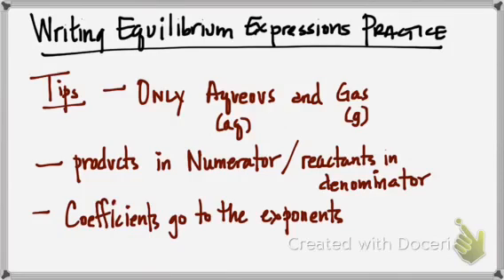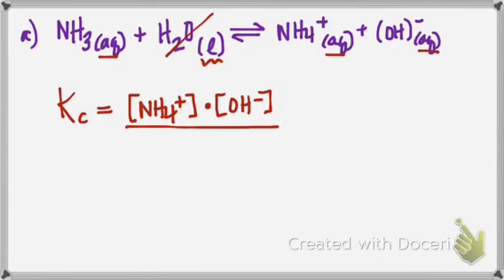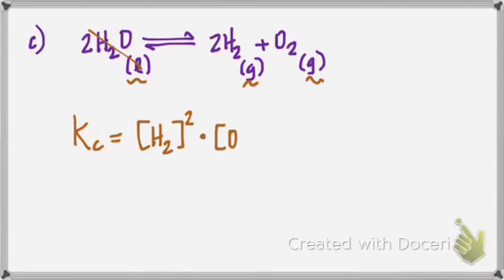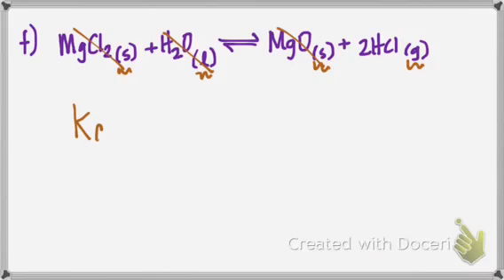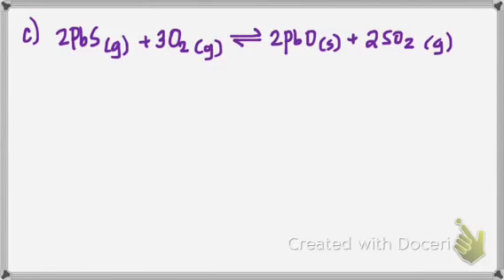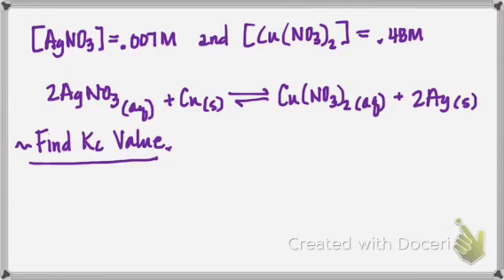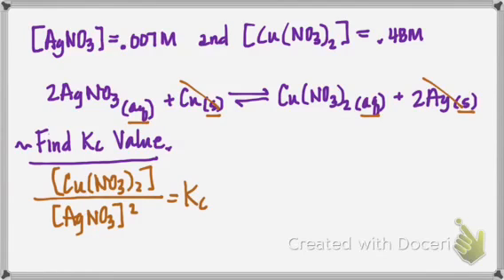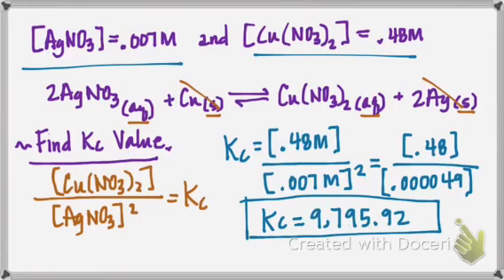Writing Equilibrium Expressions Practice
Practice writing Kc and Kp Expressions and solving for the value of Kc.